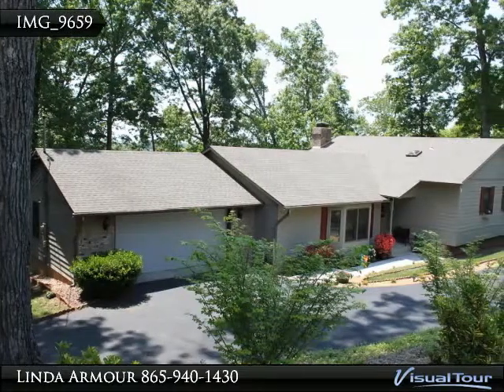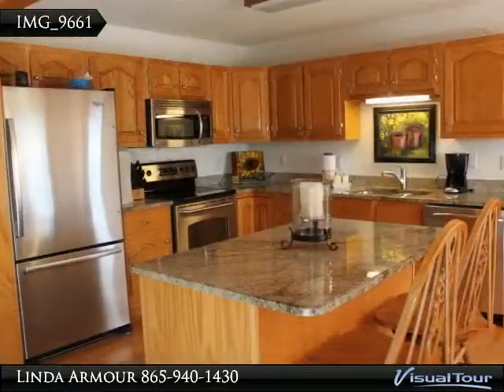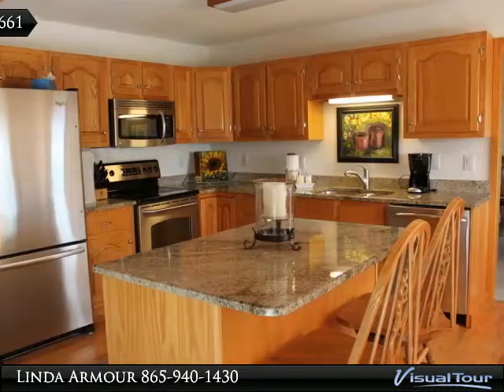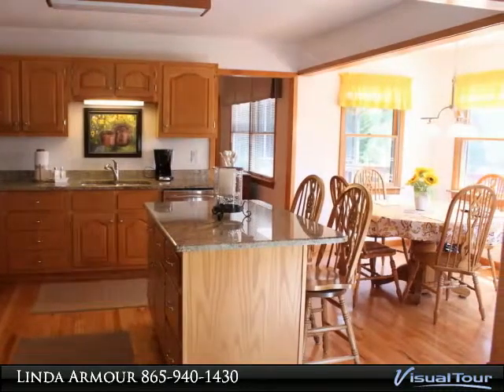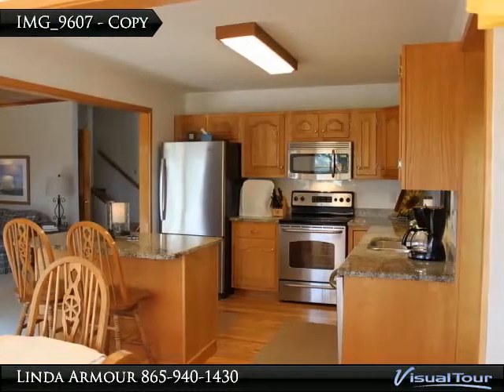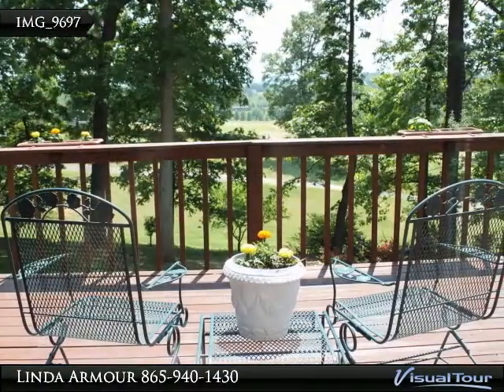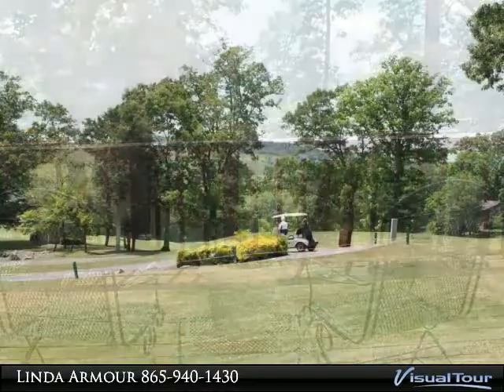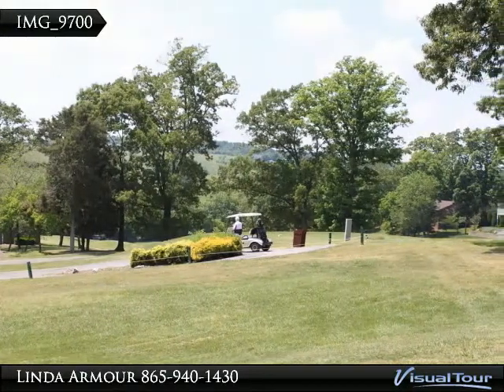Dandridge Golf and Country Club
One of the nicest golfing communities in the area. Lots of extras including new granite counter tops in the kitchen to compliment the golden oak cabinets, breakfast area with a great view of golfers and the Mountains. Great home for entertaining with formal living and dining room, right on out to the screened porch and the open decks, then back in from the deck to the large family room with wood burning fireplace and a beautiful wood ceiling. Game day can be enjoyed by all with a large recreation room downstairs which includes a combination ping pong/pool table, a wet bar, Vermont Casting wood burning stove, full bath and access to the backyard. Utility room and a workshop or craft room with lots of storage space. The Master suite has a balcony off the bedroom where you can view the nature garden while having a cup of morning coffee or a relaxing view at night with the garden lights. Master bath has double sink vanity, whirlpool tub and a large walk-in closet. "Mark this one Must See!"

Presented By:
Linda Armour, Weichert, Realtors Tiger Real Estate